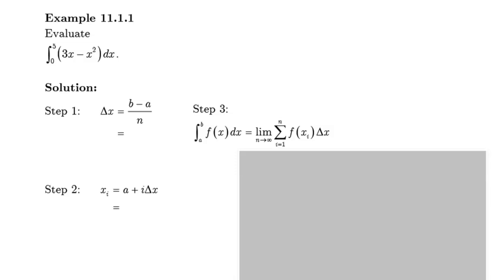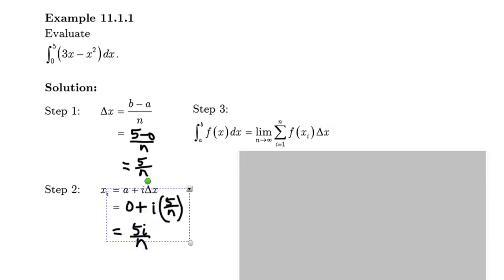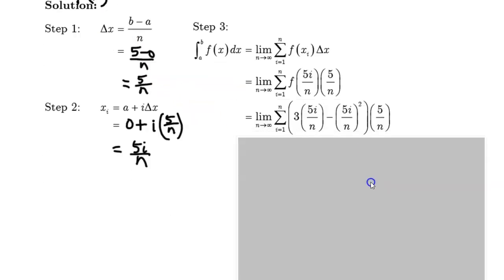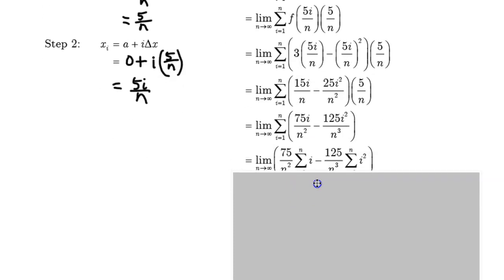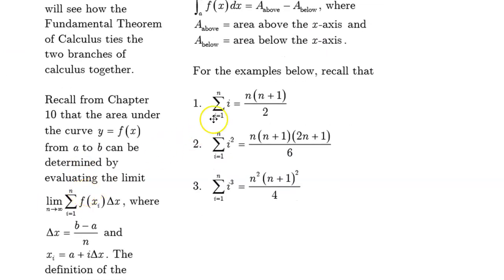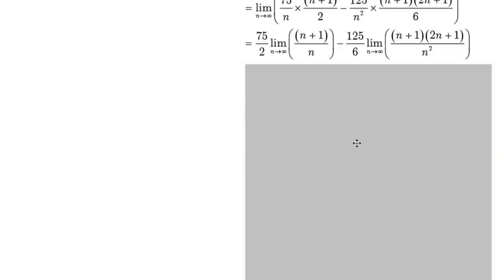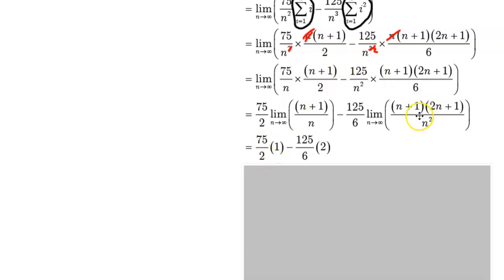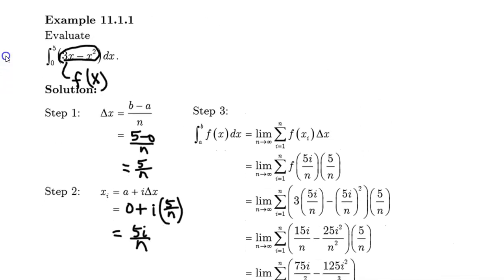Evaluating the Definite Integral From the Limit Definition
Let's have some fun with evaluating the definite integrals the long way. You've got to pull in some other math like knowing that the sum of the first n natural numbers is given by the expression 0.5 n(n+1). It's kind of like evaluating the derivative of a function from first principles. Just as fun!